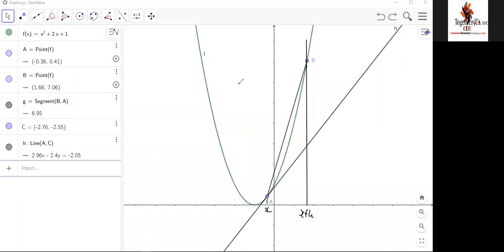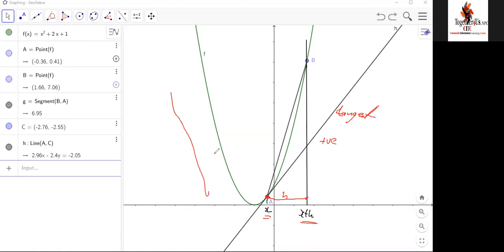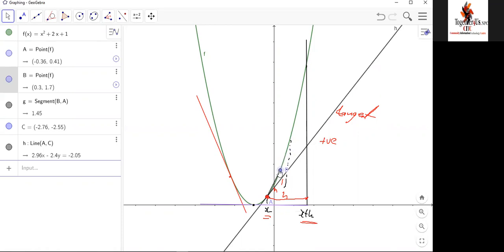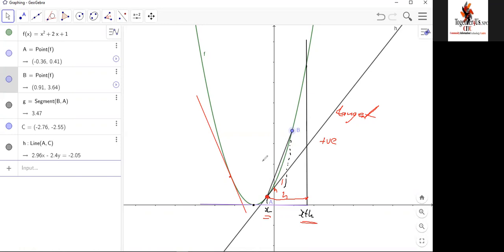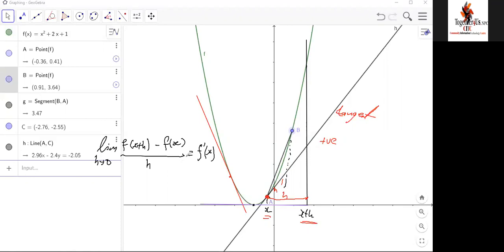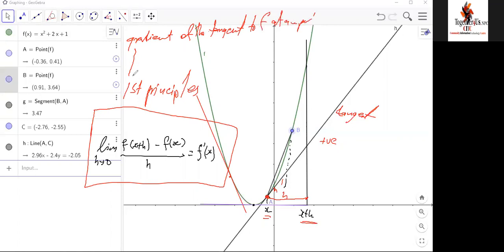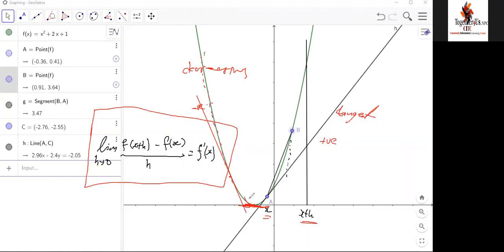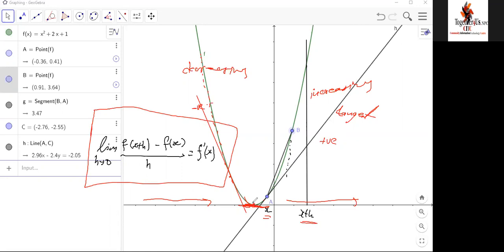Where does first principles come from?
A derivation of first principles formula